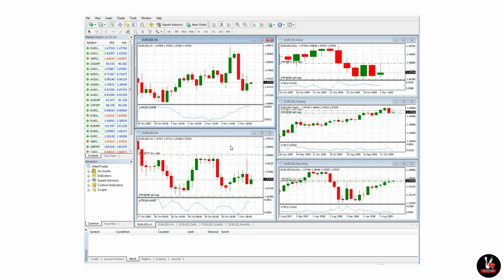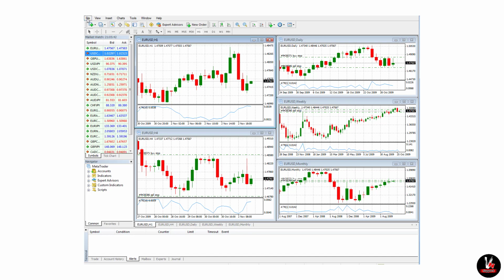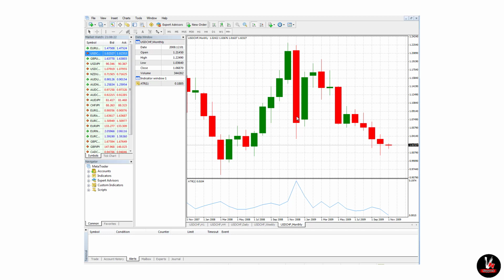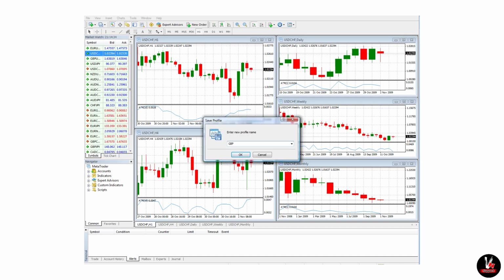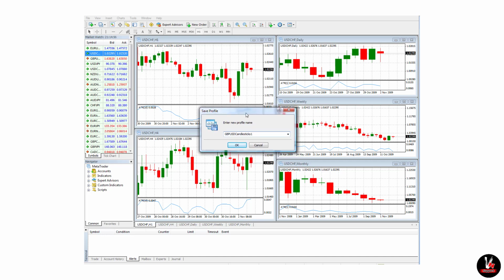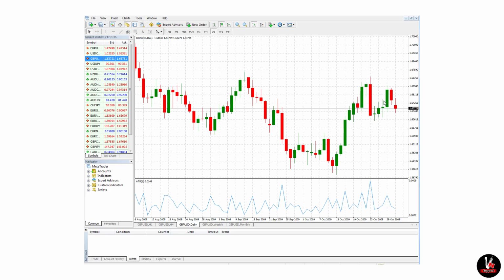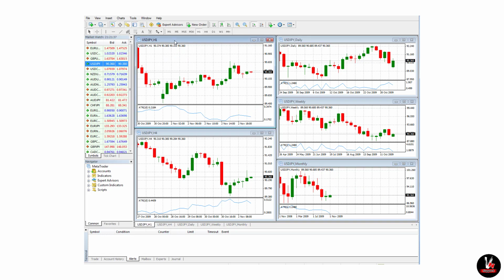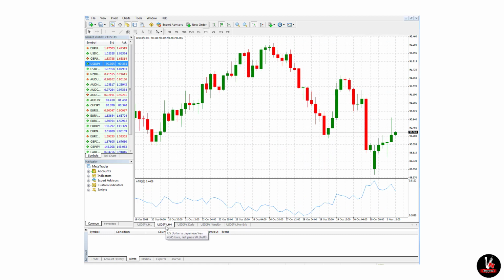How To Earn Money Fast?(Part-16) || Forex Trading For Newbies 2022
Music